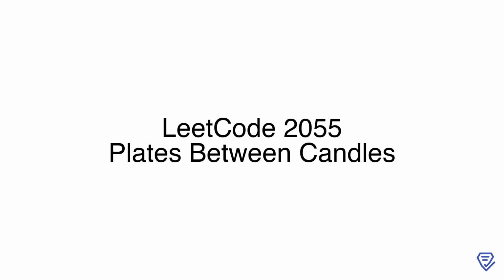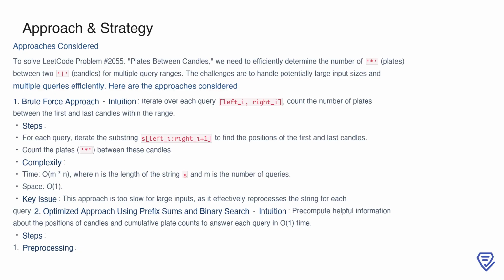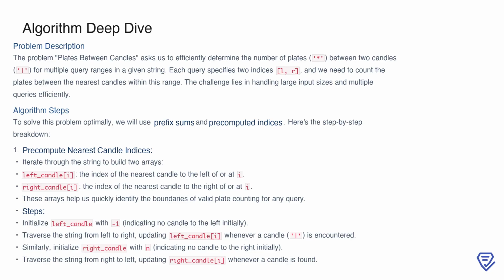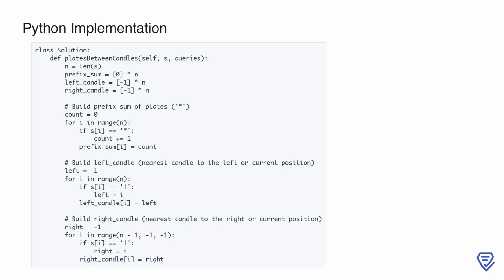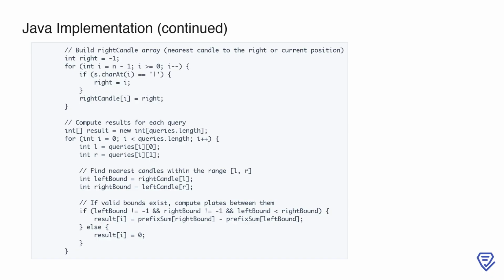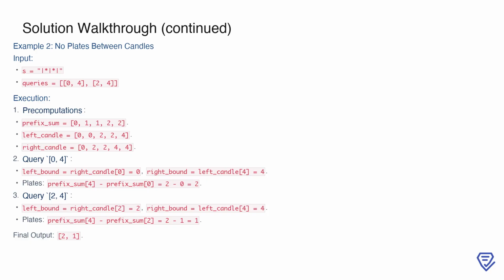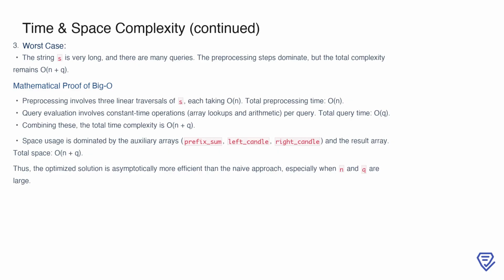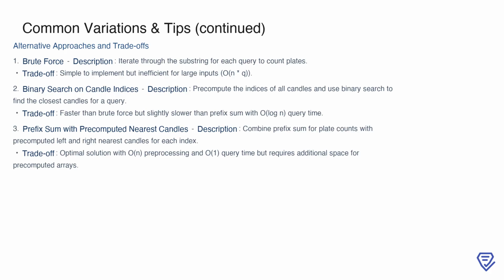LeetCode 2055: Plates Between Candles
Difficulty: Medium

📚 Topics: Array, Binary Search, Math, String

⏱️ Timestamps:
00:00 - LeetCode 2055: Plates Between Candles
00:23 - Problem Statement
01:16 - Problem Statement (continued)
02:09 - Problem Statement (continued)
03:29 - Problem Statement (continued)
04:19 - Approach & Strategy
05:16 - Approach & Strategy (continued)
06:32 - Approach & Strategy (continued)
07:34 - Approach & Strategy (continued)
08:39 - Algorithm Deep Dive
09:59 - Algorithm Deep Dive (continued)
11:05 - Algorithm Deep Dive (continued)
12:02 - Algorithm Deep Dive (continued)
12:57 - Algorithm Deep Dive (continued)
14:12 - Python Implementation
15:56 - Python Implementation (continued)
17:12 - Java Implementation
18:18 - Java Implementation (continued)
19:16 - Java Implementation (continued)
19:46 - Solution Walkthrough
20:45 - Solution Walkthrough (continued)
21:49 - Solution Walkthrough (continued)
22:43 - Solution Walkthrough (continued)
23:45 - Solution Walkthrough (continued)
24:22 - Time & Space Complexity
25:16 - Time & Space Complexity (continued)
25:56 - Time & Space Complexity (continued)
26:46 - Time & Space Complexity (continued)
27:41 - Time & Space Complexity (continued)
28:42 - Common Variations & Tips
30:01 - Common Variations & Tips (continued)
31:13 - Common Variations & Tips (continued)
32:08 - Common Variations & Tips (continued)
33:15 - Conclusion
33:39 - Thank You!